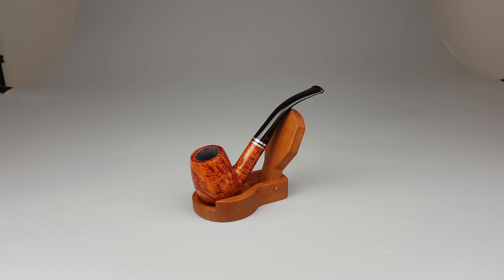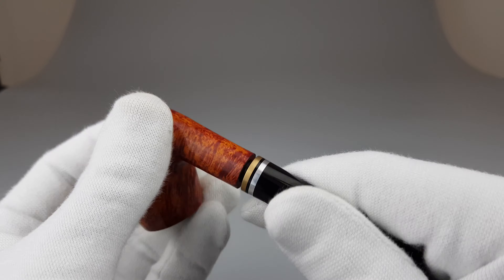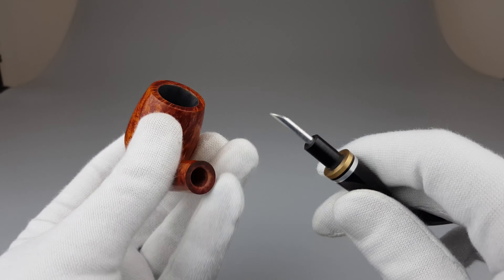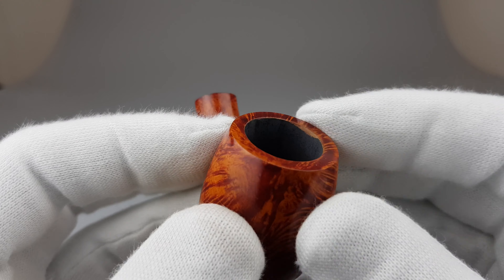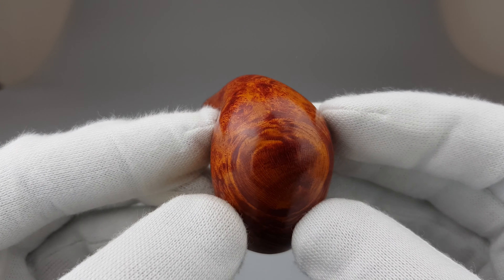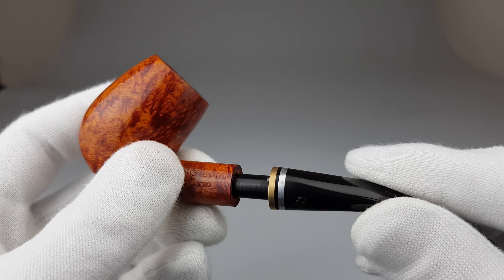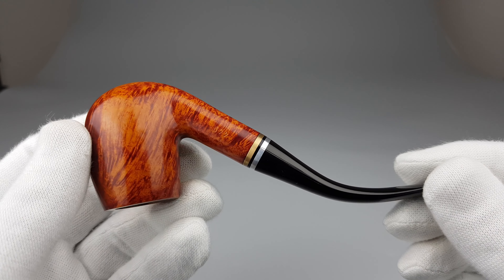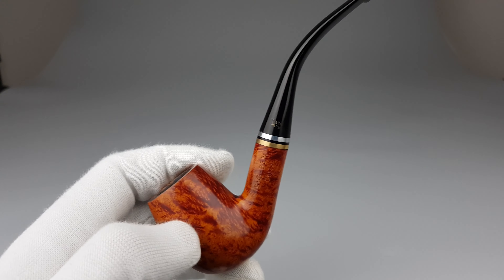(Unsmoked) Big Ben "Corso" Smooth Bent (449)